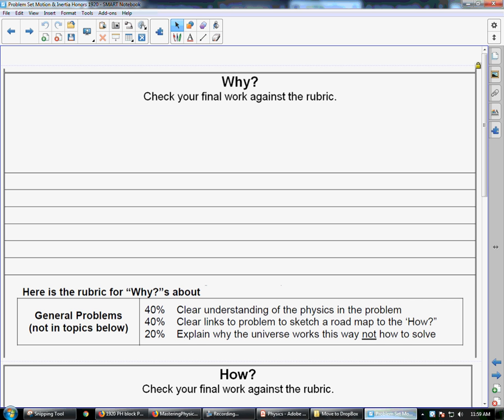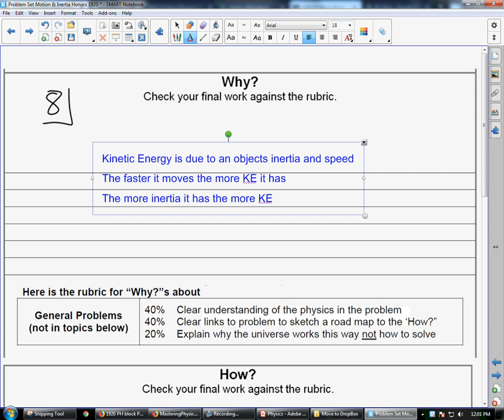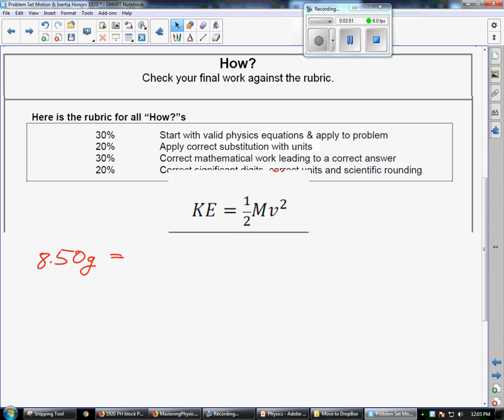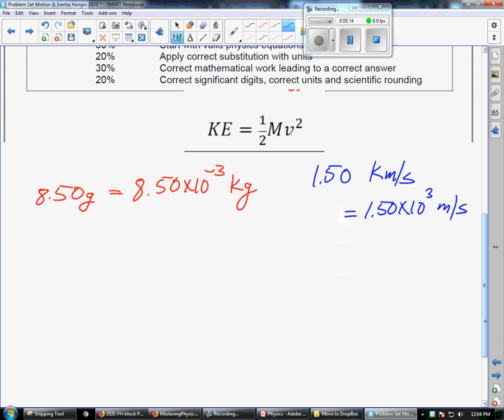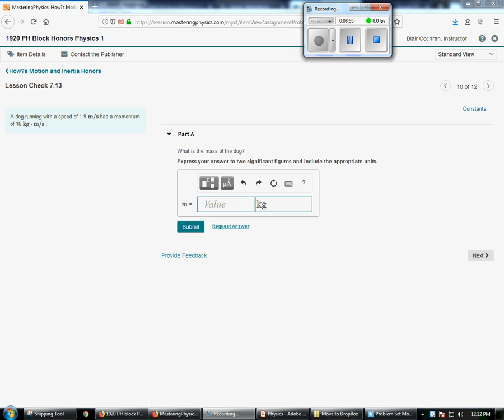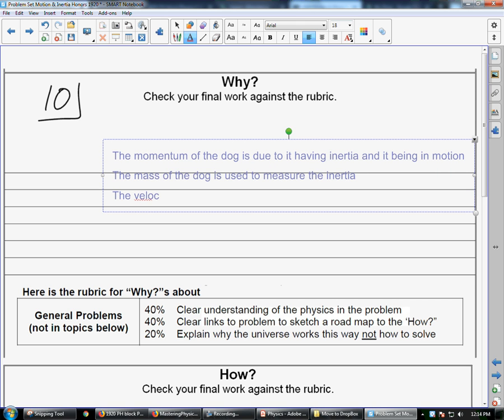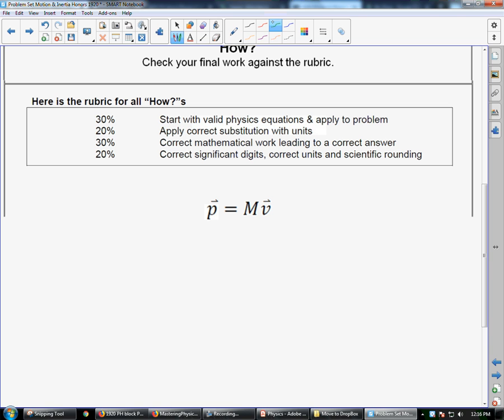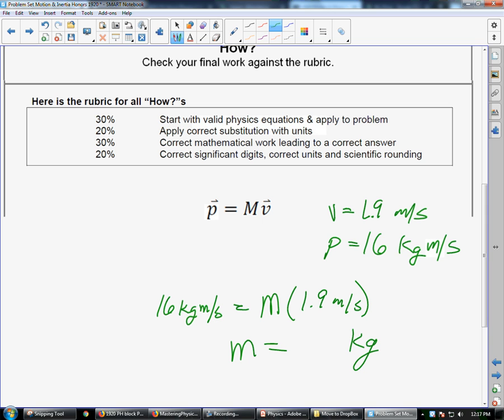Motion & Inertia PS PH block Honors 1920